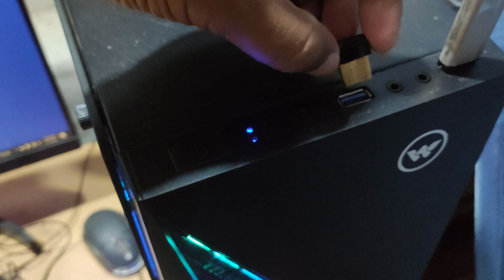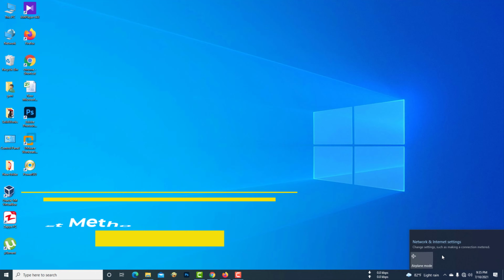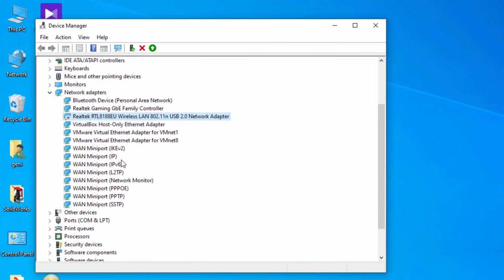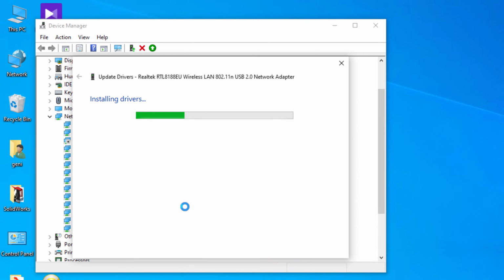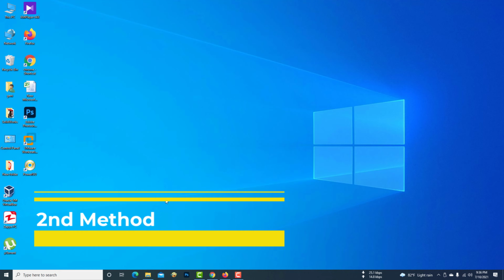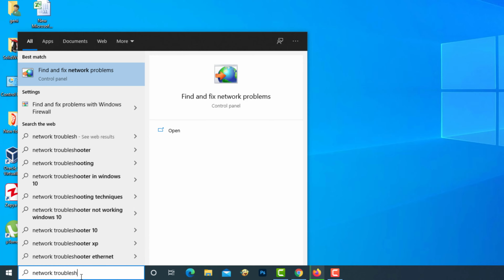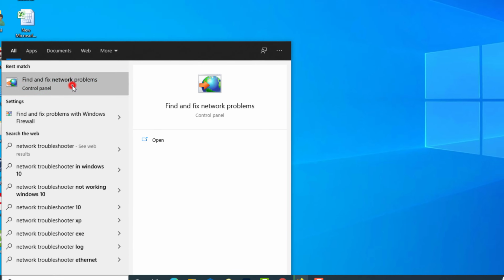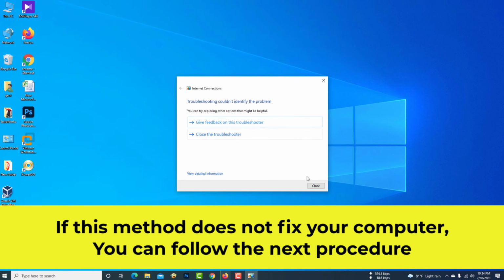USB wifi adapter not working windows 10 (Desktop and Laptop)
I will show three methods for fixing the USB WiFi adapter. This is my TP-Link WiFi adapter
I am installing wifi adapter on my computer. The computer does not show any WiFi options. I will show three methods to solve such problems.
The first method
Update your wifi adapter driver

The second method
now click on find and fix network problem

The third method
netsh winsock reset
Copy and paste this text here